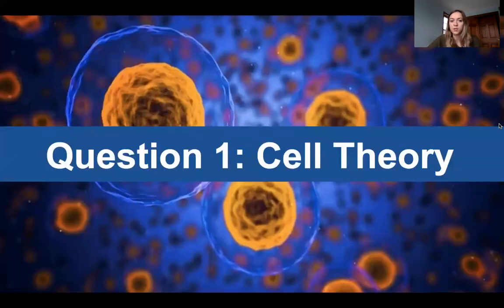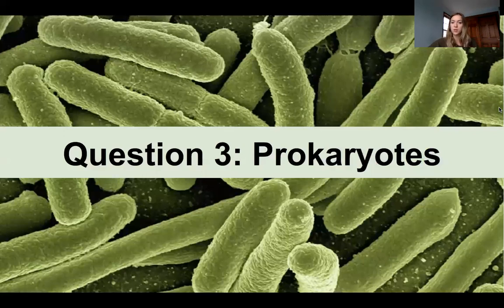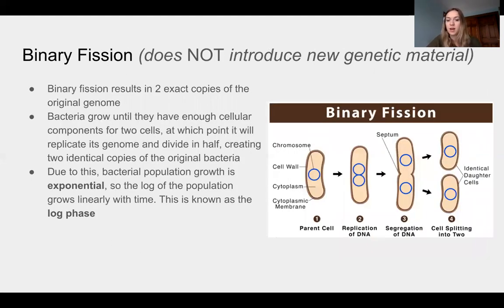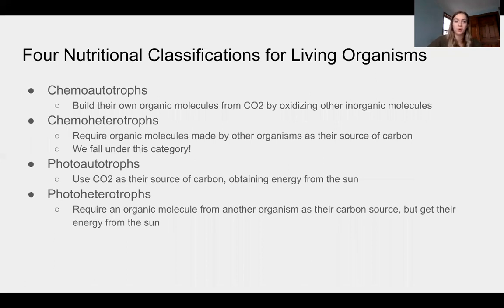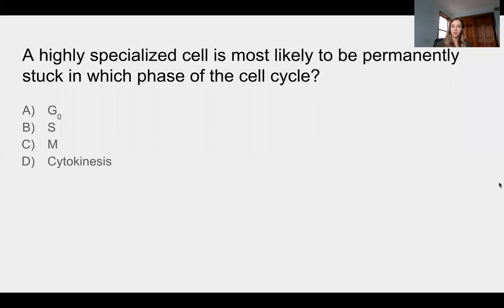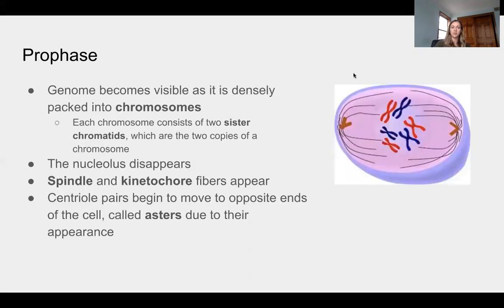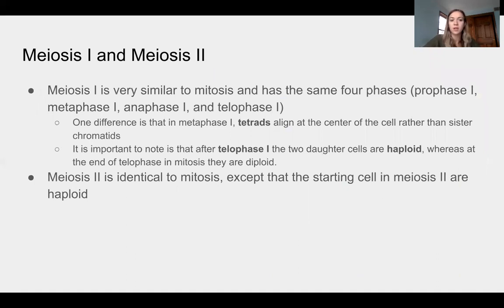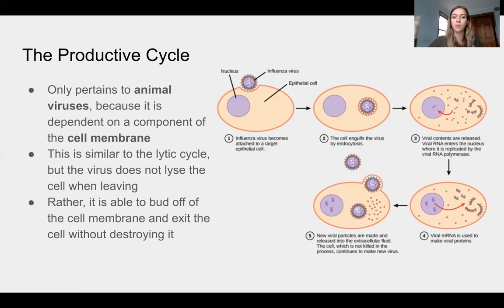MCAT Question-Based Review Week 1: Cell Theory and Cell Development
MCAT Tutor Megan reviews cell theory and cell development from the BIO/BIOCHEM section of the MCAT.